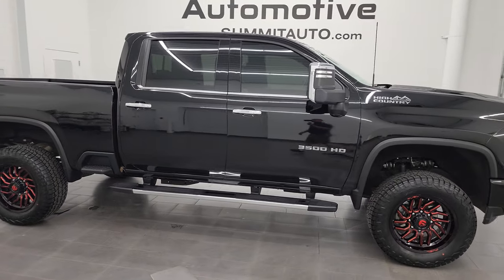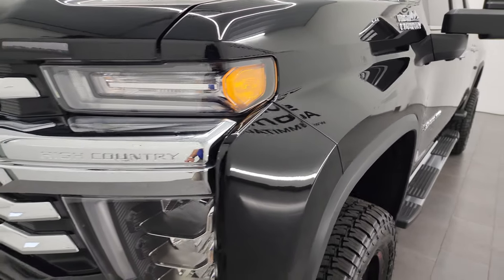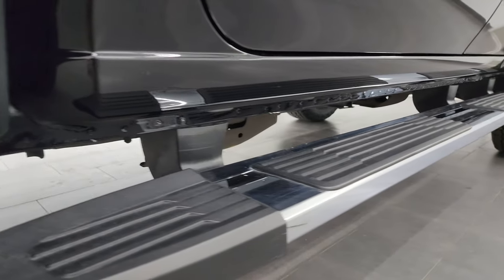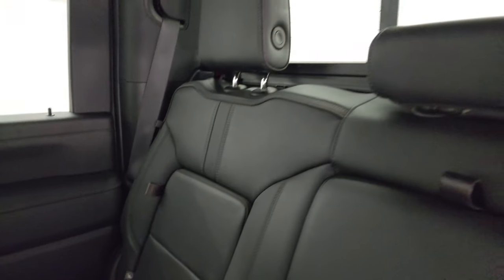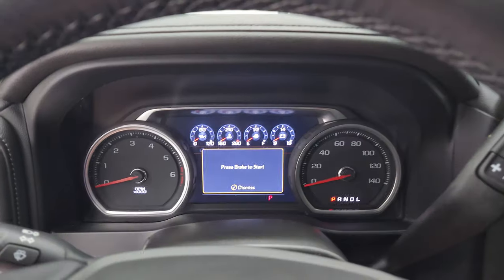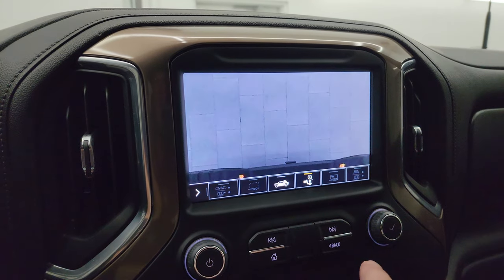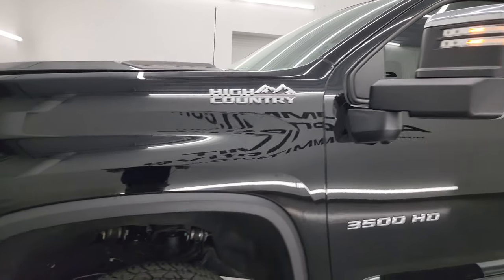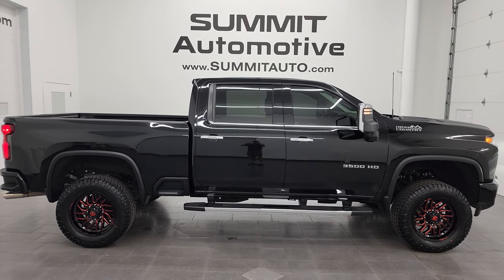2022 CHEVROLET SILVERADO 3500 CREW SHORT HIGH COUNTRY 4K WALKAROUND 13897Z SOLD!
This 2022 CHEVROLET SILVERADO 3500 HIGH COUNTRY CREW SHORT LIFTED GASSER IN BLACK CLEARCOAT FOR SALE IN FOND DU LAC OSHKOSH WISCONSIN 54935 is the vehicle we did walk around review of today.

Thank you for checking out this video of this 2022 CHEVROLET SILVERADO 3500 HIGH COUNTRY CREW SHORT LIFTED GASSER IN BLACK CLEARCOAT FOR SALE IN FOND DU LAC OSHKOSH WISCONSIN 54935

STOCK: 13897Z
PRICE: $58,997
MILES: 27,633
MAKE: CHEVROLET
MODEL: SILVERADO 3500
VIN: 2GC4YVE77N1227596
LOCATION: FOND DU LAC OSHKOSH WISCONSIN, 54937 TRUCKS ON 41

1 OWNER! CLEAN TITLE HISTORY! CLEAN CARFAX! 6.6 Liter V8 Gas Engine, 401 Horsepower, Full Four Door Crew Cab, Short Box 6 1/2 Foot Shortbox, Single Rear Wheel SRW, High Country Package, 6 Speed Automatic Transmission with Optional Manual Tap Shift, 4x4 Push Button Four Wheel Drive 4WD, Suspension Leveling Lift Kit, Factory GPS Navigation System, Reverse Backup Camera Rearview Camera, Onstar System, 360-Degree Surround View Camera System, Blind Spot Monitoring with Rear Cross-Path Detection, Dual Power Air Conditioned Ventilated and Heated Seats, Black Ebony Leather Seats, Bucket Seats, Memory Driver's Seat, 2nd Row Heated Seats, Full Towing Package with Receiver Trailer Hitch, Wiring and Transmission Cooler Tow Package, Fifth Wheel Bedrails 5th Wheel , LED Side Lights, Powerscope Tow Power Mirrors that Power Telescope and Power Fold in with Built-in Directional Signals, Stabilitrak Traction Control, 3.73 Gears with Automatic Locking Differential Limited Slip Differential, Venom Power Terra Hunter A/T 35x12.50 R20LT Tires, Fuel 20 Inch Rims Premium Wheels, Painted Alloy Rims Premium Wheels, Four Wheel Disc Brakes, Factory Chromed Stepbars, Spray-in Bedliner, Bedrail Covers, LED Bed Lighting, LED Fog Lights, LED Headlights, LED Running Lights, LED Tail Lamps, Sonar with Front and Rear Bumper Sensors, Easy Fuel Capless Fuel Fill, Locking Tailgate, Power Drop Down Tailgate, Rear Bumper Steps, Chrome Tipped Exhaust, Chrome Trimmed Grill, Chrome Trimmed Mirrors, Power Raise Tailgate, AM / FM Radio Tuner, Sirius/XM Satellite Radio Capabilities Sirius / XM, Bose Premium Audio Sound System, Bluetooth, Hands-Free Phone Controls Blue Tooth, Android Auto Compatible, Apple Car Play Compatible, USB C Jack, USB Jack Portable Audio Connection, Keyless Entry with Factory Remote Start, Push Button Start, Power Sliding Rear Window Rear Window Defroster, Adjustable Height Seatbelts, Driver and Passenger Front Air Bags, L.A.T.C.H. Child Safety System, Side Curtain Air Bags SRS Safety Restraint System, Heated Steering Wheel Multi-Function Steering Wheel Controls, Homelink System with Three Programmable Buttons for Garage Doors, Lighting Systems & Security Systems, Compass, Outside Temperature Display and Mileage Display, Dual Multi-Zone Climate Control , Factory All Weather Floormats, Wireless Cell Phone Charge Pad, Woodgrain Dash And Door Trim, Air Conditioning AC, Cruise Control, Power Locks, Power Windows, Automatic Headlights Autolamp, Tilt/Telescope Steering Wheel, 110V / 150W Auxiliary Power Outlet, 3 Year / 36,000 Mile Remaining Factory Bumper to Bumper Warranty, Whichever comes first, 5 Year / 60,000 Mile Remaining Powertrain Factory Warranty, Whichever comes first, Black Clearcoat, ONE OWNER! CLEAN AUTOCHECK! Very very clean inside and out! This is one of the sharpest 2022 Chevrolet Silverado 3500 crewcab shortbox 1 ton gas trucks on our lot! Make your move before this super clean 4wd is gone!

STOCK: 13897Z
PRICE: $58,997
MILES: 27,633
MAKE: CHEVROLET
MODEL: SILVERADO 3500
VIN: 2GC4YVE77N1227596